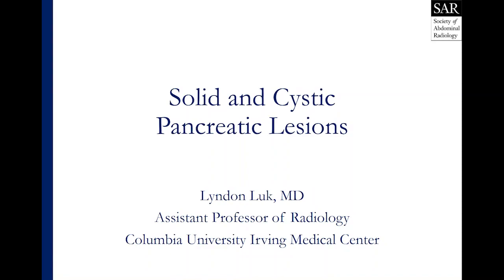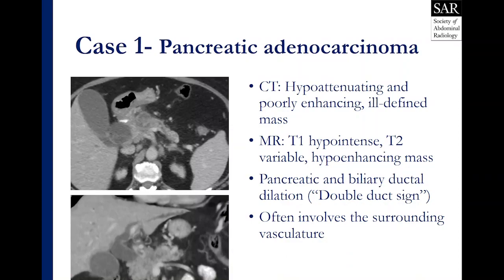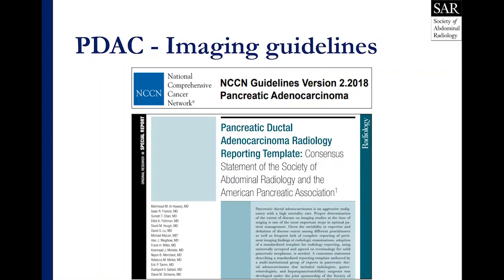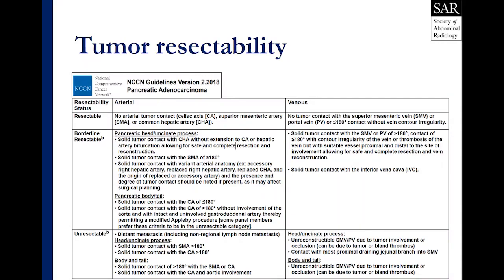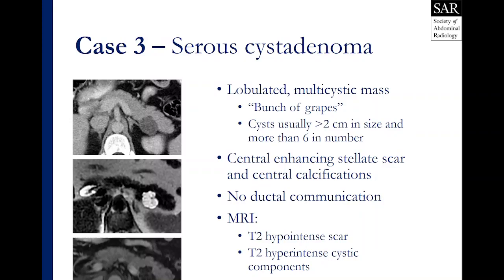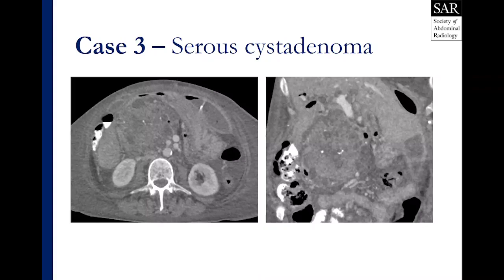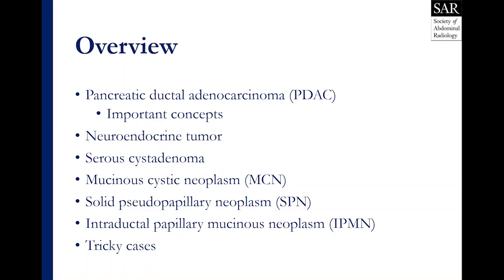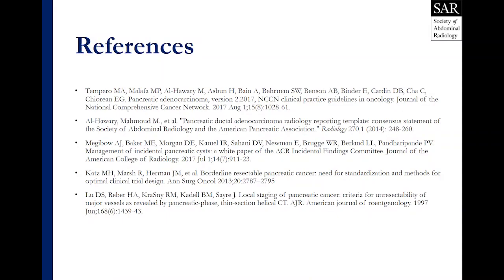Solid and cystic pancreatic lesion